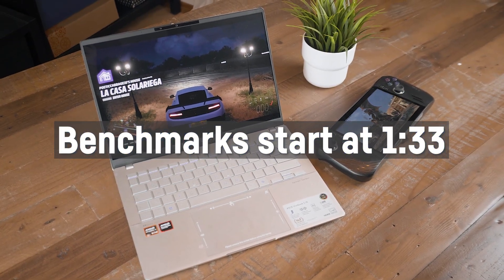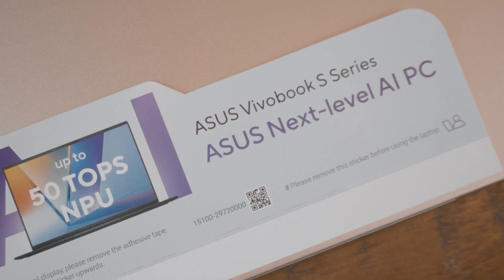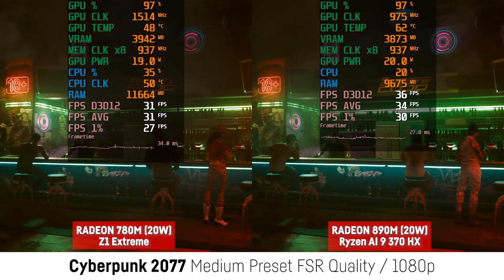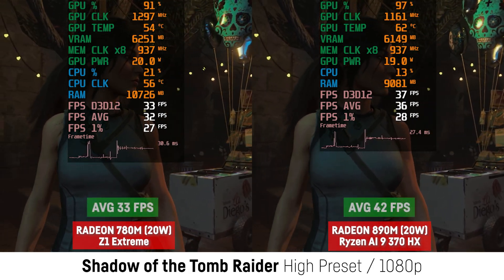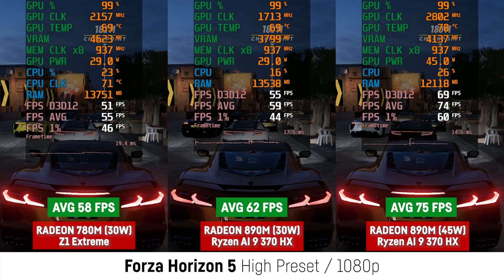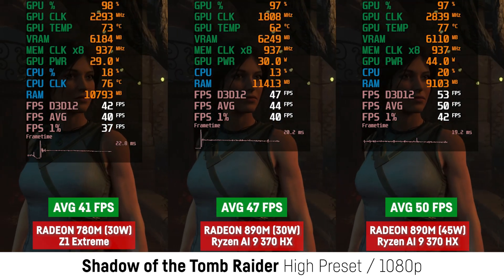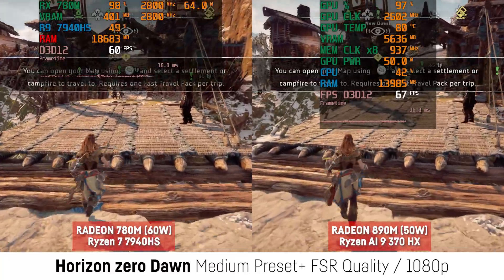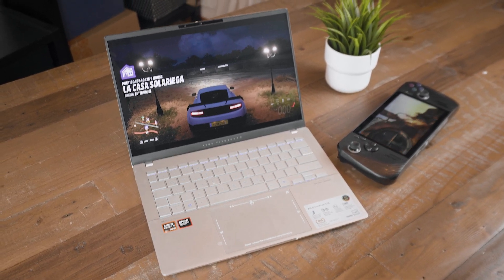AMD Radeon 780m vs 890m - Laptop APU gaming comparison (AMD Ryzen AI 9 HX 370)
I tested the new Radeon 890m iGPU vs. the 780m in a few games via the Ally X and 2 Laptops. Including the Ryzen AI 9 HX 370 and the Ryzen 7 7940HS

00:00 Intro and Used Hardware
01:33 3DMark Results
02:14 Gaming at 20W
04:01 Gaming at 30W and 45W
06:36 Gaming at Full speed vs. Ryzen 9 Laptop
08:06 Conclusion

Used Laptops:
ASUS VIVOBOOK S 14 (M5406WA-QD126WS)
Ryzen AI 9 HX 370 (12C / 24T) up to 55W
24GB DDR5 7500 MT/s
Radeon 890m 16 CUs
14" 1200p 60Hz Oled Display
90W PSU
Win11

ASUS TUF A 15
RTX 4060 8GB 140W (deactivated)
Ryzen 9 7940HS / Radeon 780M
32GB DDR5 5600 MT/s
1TB SSD

Ally X
Z1 Extreme
Radeon 780m
32GB DDR5 7500 MT/s